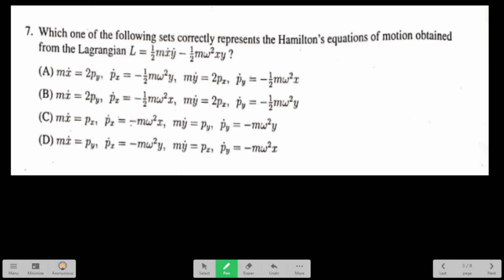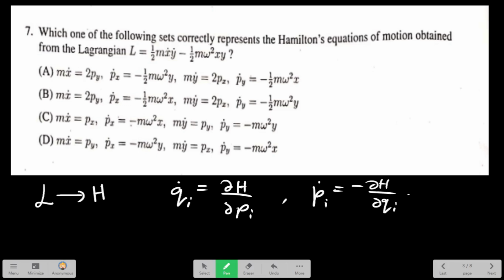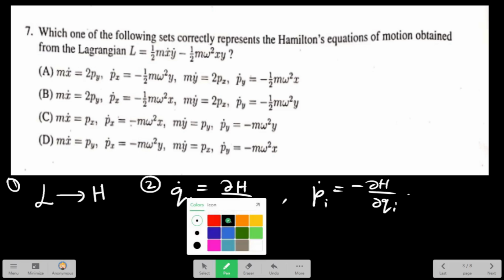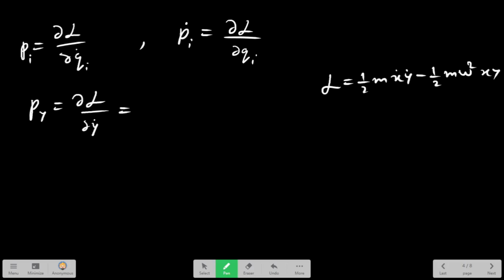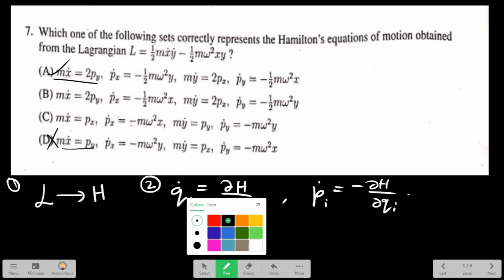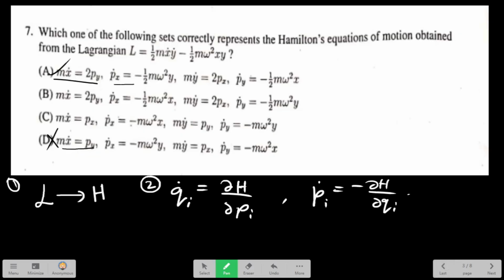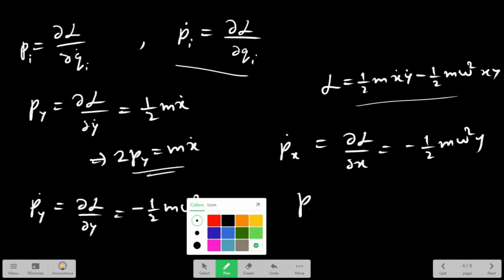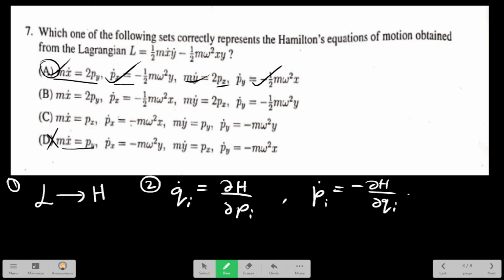JEST 2021 Physics PYQ | Hamilton’s Equations from Lagrangian | Full Solution Explained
📘 Mastering Classical Mechanics: Solve JEST Physics Questions with Ease! | Part 5 | CSIR NET GATE TIFR

Welcome to Part 5 of our Classical Mechanics JEST PYQ Series! In this session, we solve a problem from JEST 2021. The problem is to find the correct set of Hamilton's equations obtained from the given Lagrangian.

📌 Ideal for:

JEST 2025 aspirants

CSIR NET Physical Sciences candidates

GATE Physics & TIFR GS Physics students